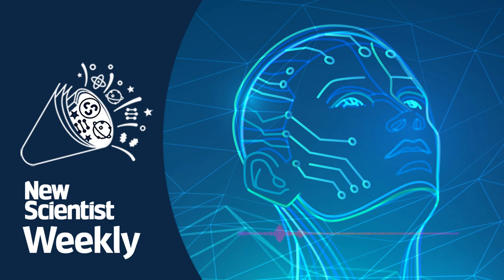What ChatGPT means for human intelligence | New Scientist Weekly podcast 181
With the rise of AI large language models like GPT-4 and Bard, will we begin to see them rival human level intelligence - or will an entirely new type of intelligence emerge? As a taste of New Scientist’s special issue on the AI Revolution, we hear from Melanie Mitchell, professor of complexity at the Santa Fe Institute in New Mexico.

Plus: We’ve all seen the moths gather around the kitchen light or campfire flame at night, but have you ever wondered why they’re drawn to it? A new theory suggests insects don’t come seeking the light, but are instead imprisoned by it.  Even amid the vast swathe of plastic and junk in the Great Pacific Garbage Patch, creatures have set up home, thousands of miles from their natural habitats. Is this a reassuring sign of adaptability, or do we need to be worried? Our cyborg future is upon us. It may be early stages, but the team finds out about a new experiment which has, for the first time, printed conductive material inside a living organism.  And, the team discusses a concept called ocean alkalinisation, which aims to boost carbon storage by dumping a load of alkaline material into the sea.

On the pod are Rowan Hooper, Madeleine Cuff, Michael Le Page and Alex Wilkins.